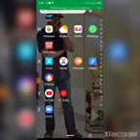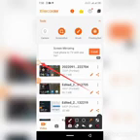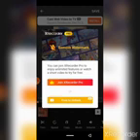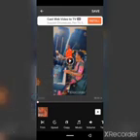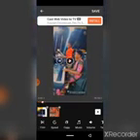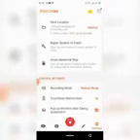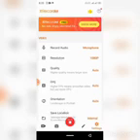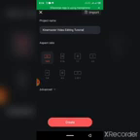Kinemaster Tutorial (2022) - How to Edit Videos on Android & iphone using kinemaster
Learn how to edit video on Android & iPhone using one of the best video editing apps in this complete KineMaster tutorial!

-- Kinemaster Tutorial: How to Edit Video on Android & iPhone! --

KineMaster Pro Video Editor is one of the leading video editing apps for iPhone and Android right now, packing in a ton of functionality previously seen only in desktop video editing software!

Whether you’re looking to level up your Android video editing, or are in the iOS camp and want to learn how to edit video on iPhone (or edit video on iPad!), in this video we run through a full step-by-step video editing tutorial using KineMaster.